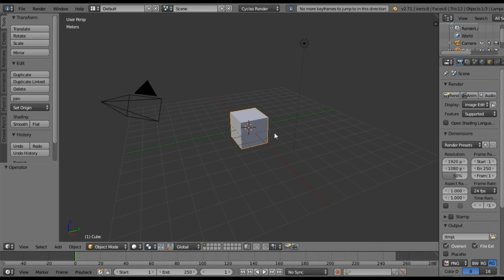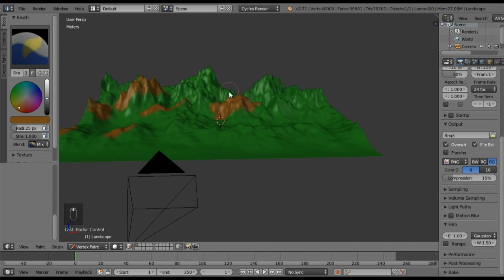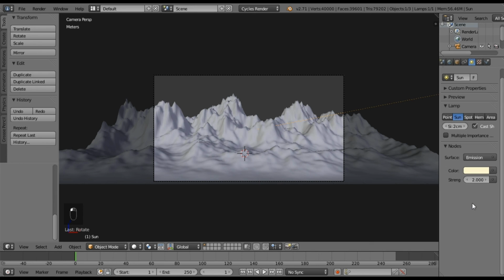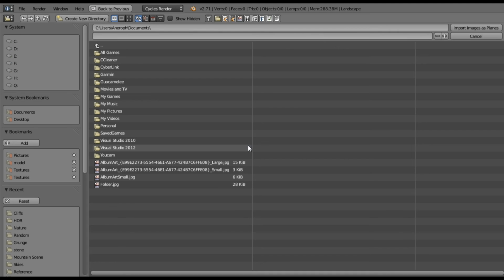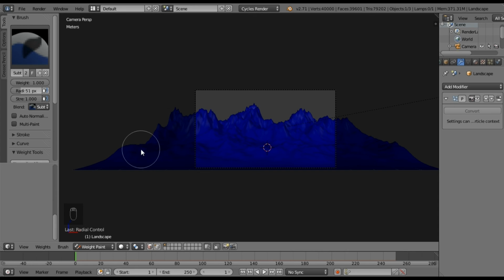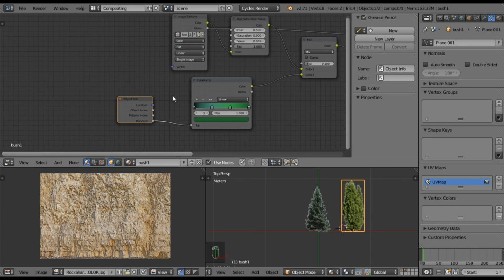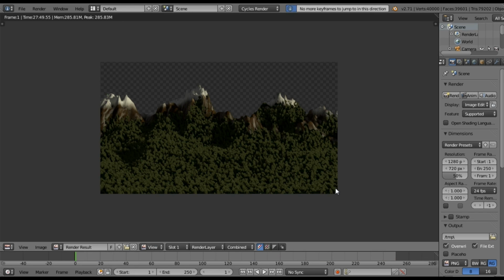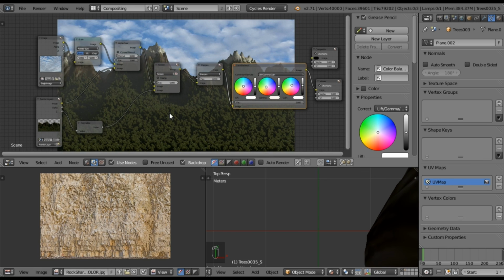Blender tutorial: Mountains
This week I want to show you how to get realistic mountains in Cycles render with minimal work.

for models, textures, tips, videos, and more.